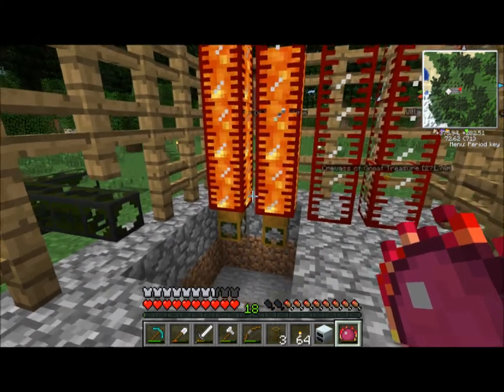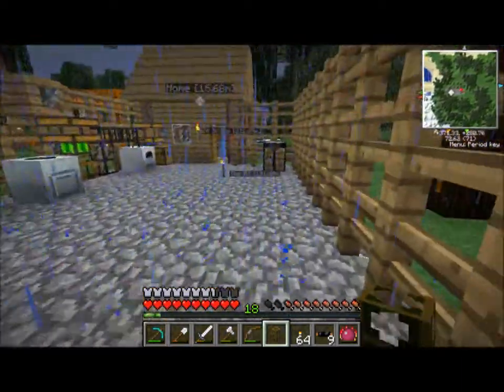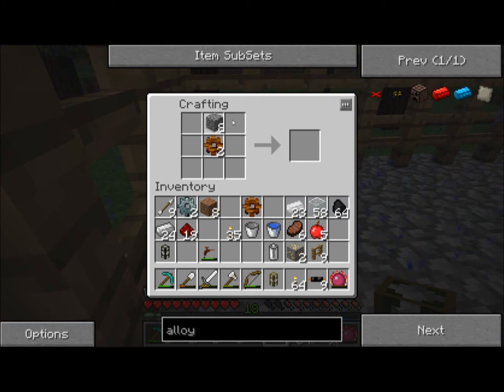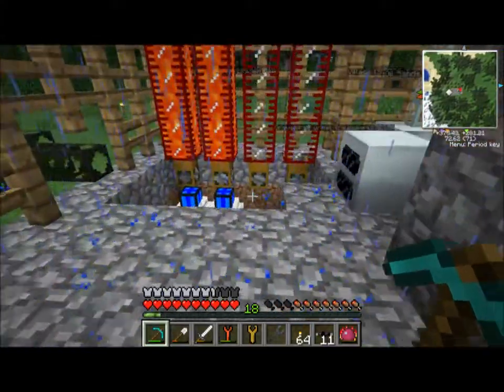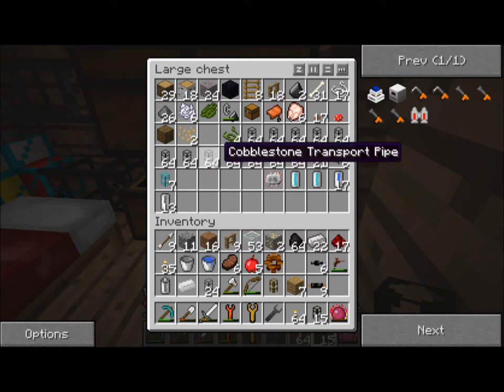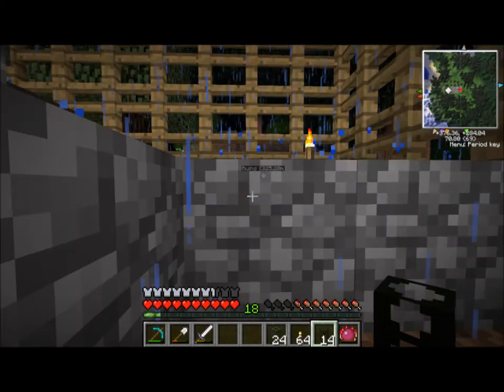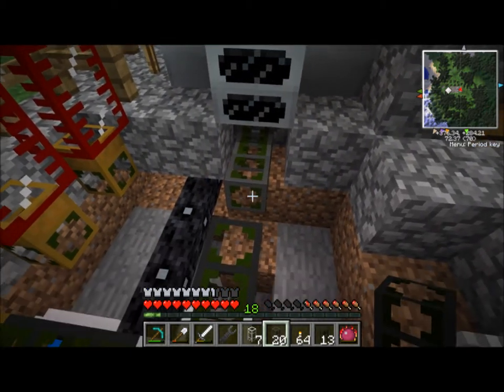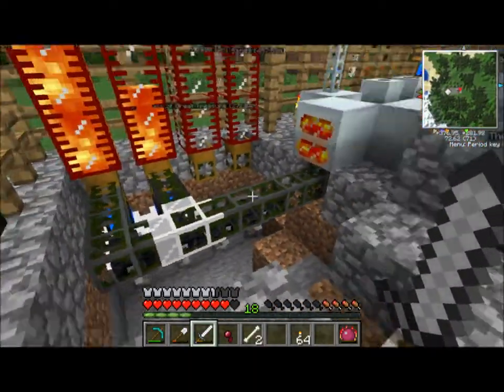Basta Plays Technic - Episode 8: Jesus Christ There's a Spider Jockey.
We get the lava pipeline all finished up and generating power. Hooray! A pretty short episode, but it goes relatively smoothly.

In the next episode, we'll see what I've done off camera and get to drilling for oil.